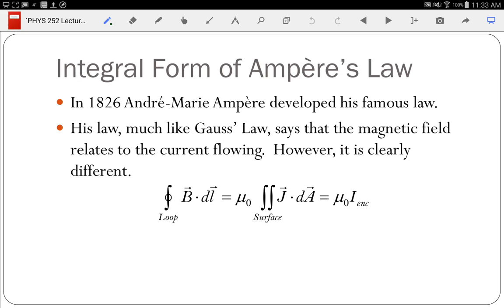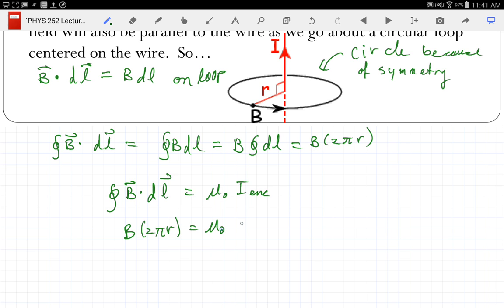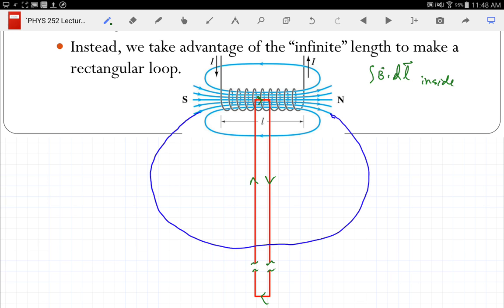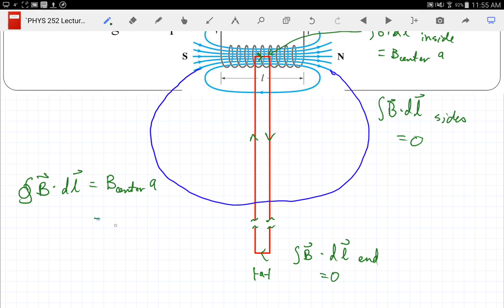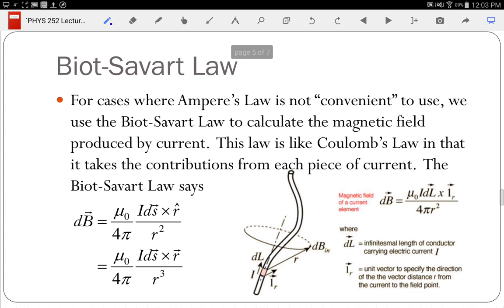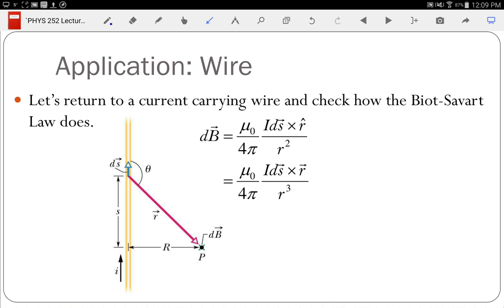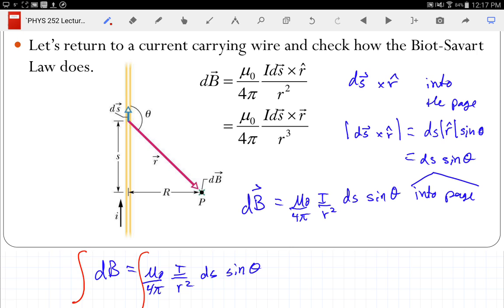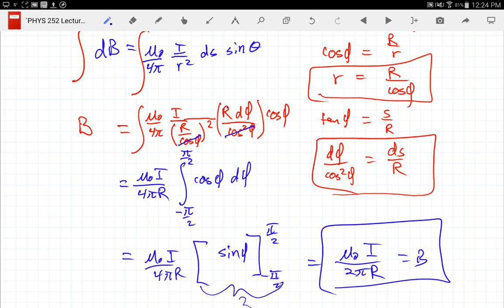PHYS 252 Lecture 06: Ampère's Law and Biot-Savart Law